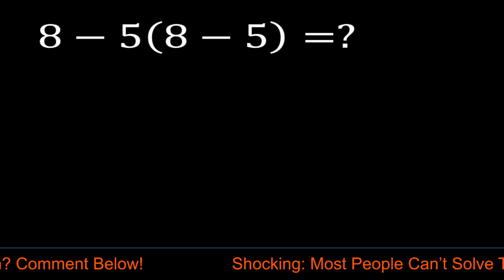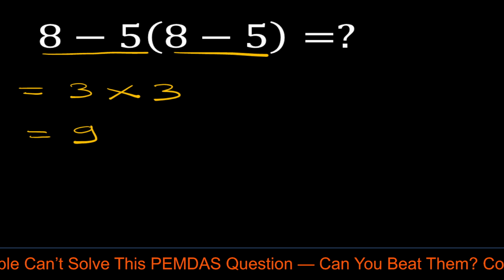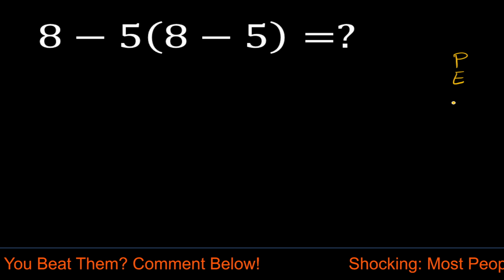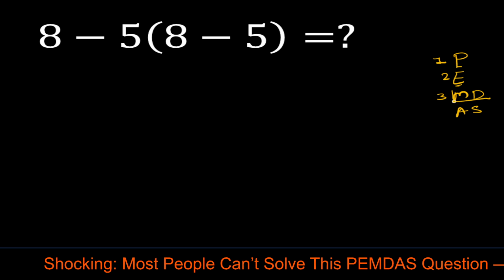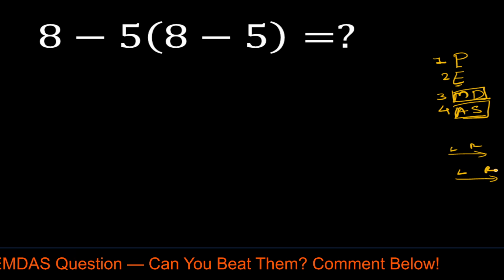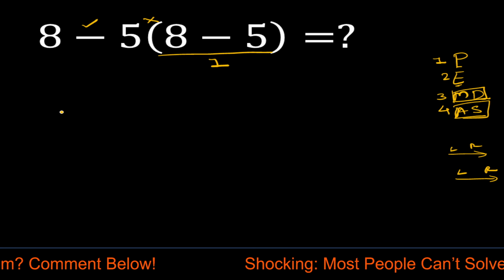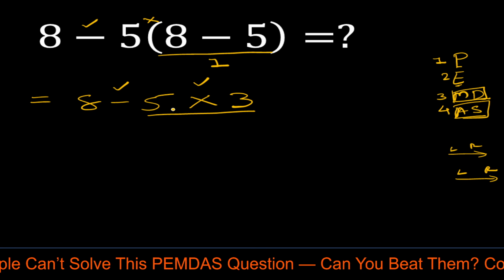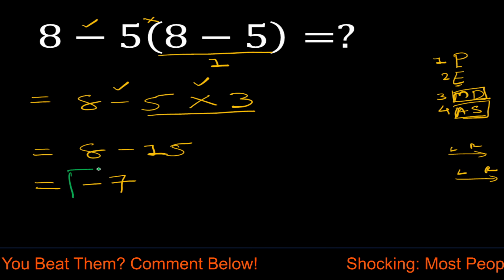Most People Get This Math Question Wrong!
This deceptively simple math question is challenging viewers across some of the world’s most developed countries, including the United States, United Kingdom, Canada, Australia, New Zealand, Germany, Switzerland, Netherlands, Norway, Ireland, Singapore, Denmark, Hong Kong, Austria, and Belgium.

At first glance, the calculation appears very easy. However, thousands of viewers make a small mistake when solving it because they rush or forget to carefully follow the correct order of operations. One incorrect step can completely change the final answer.

This math challenge is designed to test your focus, logic, and understanding of basic arithmetic rules used worldwide. Whether you're a student, a math enthusiast, or someone who enjoys quick brain challenges, this problem will make you think twice before answering.

In this Math Video, you will discover:
• How to solve the expression correctly using the PEMDAS rule
• The most common mistake people make with simple calculations
• A clear step-by-step breakdown of the correct method
• How to improve your mental math and reasoning skills

Viewers who enjoy the following often love these types of challenges:
✔ Quick math questions
✔ Mental math training
✔ Educational math explanations
✔ Arithmetic and number operations
✔ Testing logic and calculation accuracy

These short math challenges perform especially well among viewers in developed countries because they encourage people to slow down, think logically, and double-check their answers. Many viewers even rewatch the video to confirm the correct solution and compare their answers in the comments.

🧠 Your challenge:
Try solving the problem before the explanation appears.
Comment your answer and see how many people got the same result.